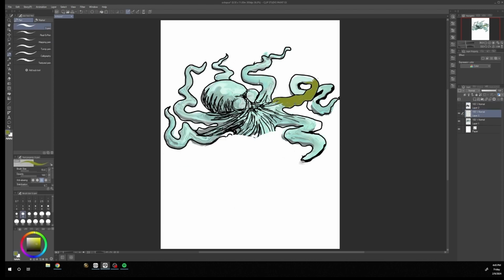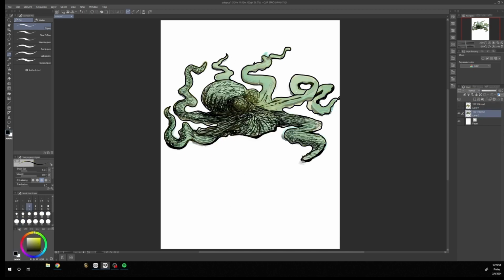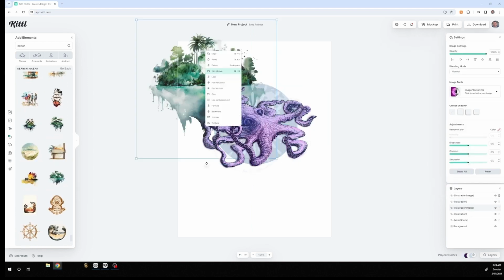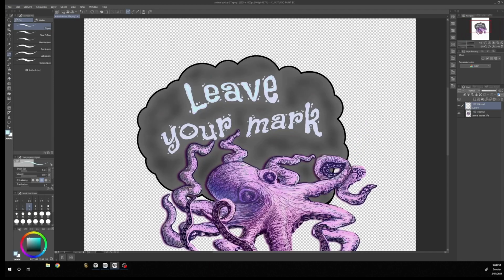Cute sticker design using hand drawn elements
Watch as I use hand-drawn elements to make a cute digital art sticker. This is an inspirational sticker design about making an impact by "Leaving your mark". Time lapse art demonstration with commentary.

Image by Jupi Lu from Pixabay

Image by Alexandr Ivanov from Pixabay

Image by Ron Solo from Pixabay